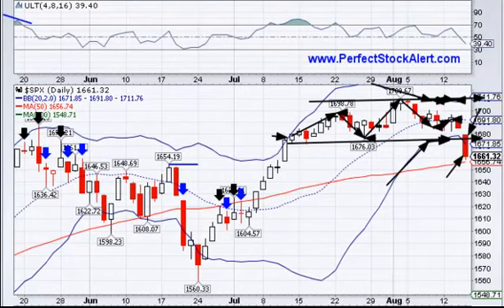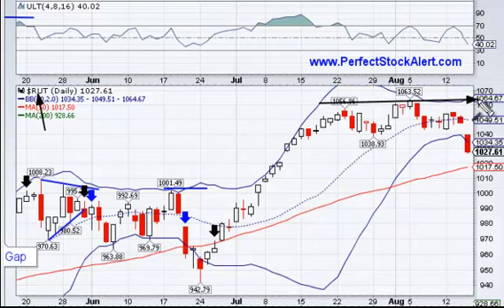Markets Break Down as Bond Yield Rises 08-15-2013